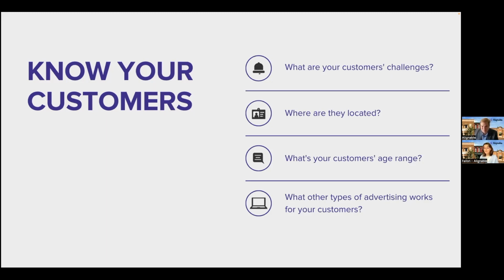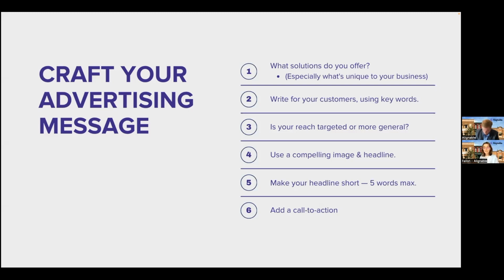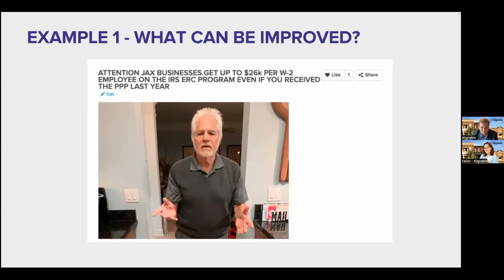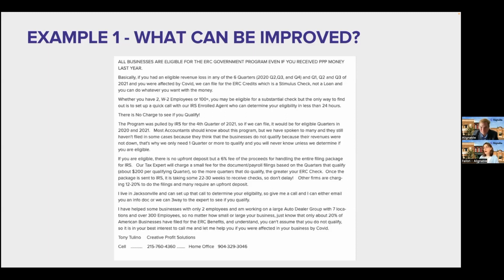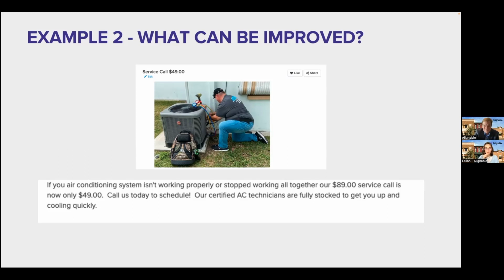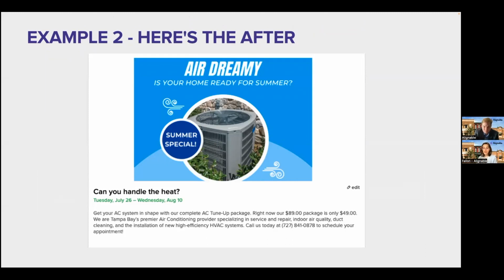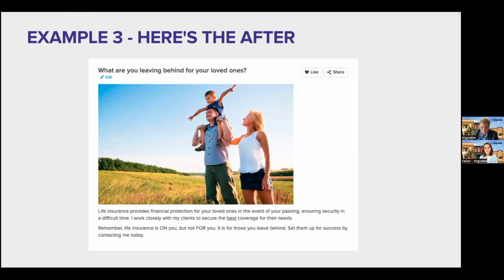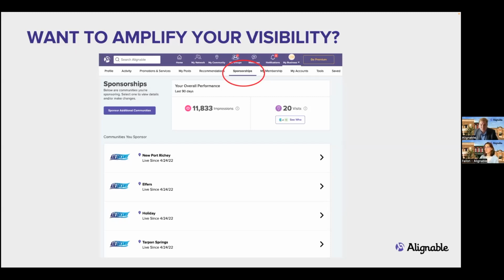Build Great Ads That Sell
How are your ads performing?

Learn how to create ads that help your business stand out.Tune in to hear from our marketing expert, Fallon Gyruko, who will take you through the best process to create unforgettable ads that convert. You won’t want to miss this session…

0:00 Intro
0:27 Know Your Customer
2:29 Craft Your Message
4:54 Before & After Activity
14:16 Post Your Message
16:40 Recap & Outro